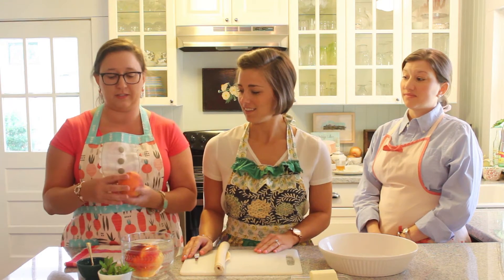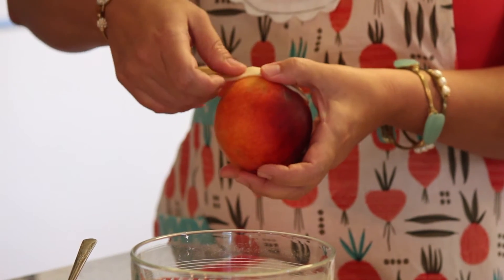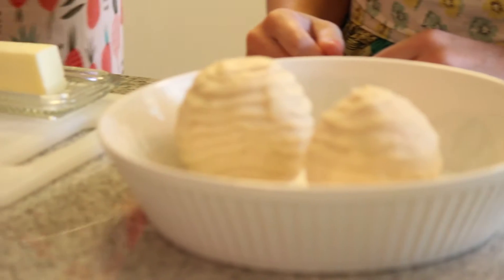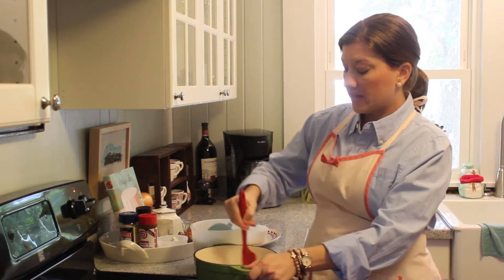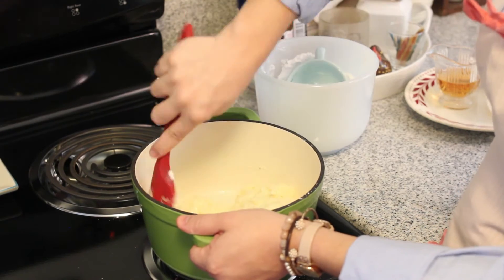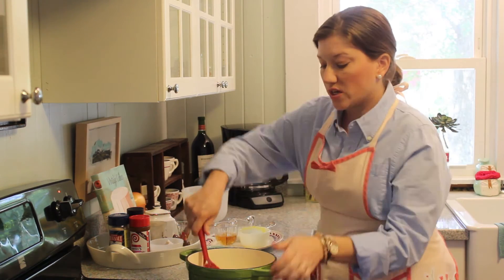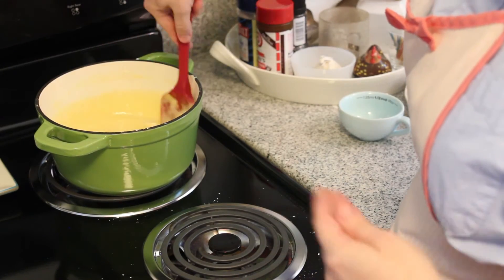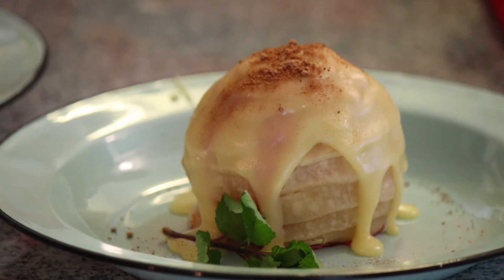Peach Beehives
We dare you to watch the ladies of The Southern Mercantile blog make Peach Beehives and not lick your screen!